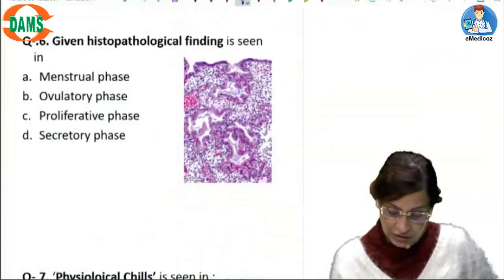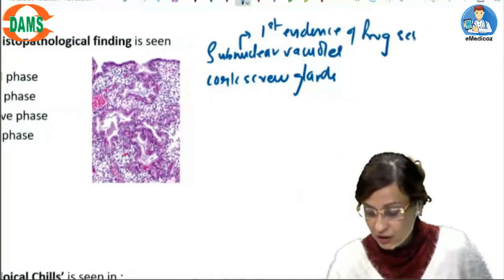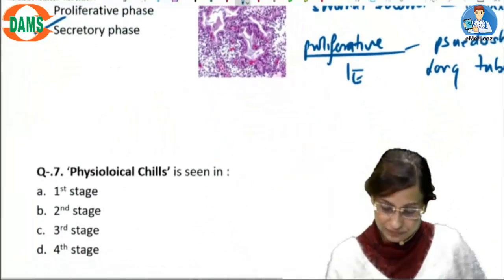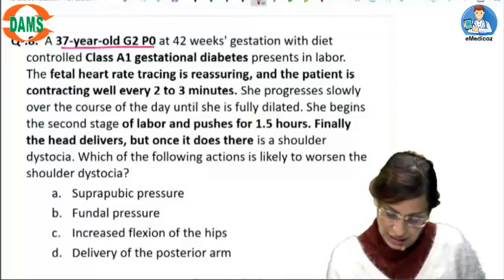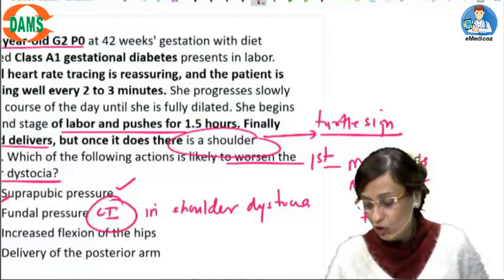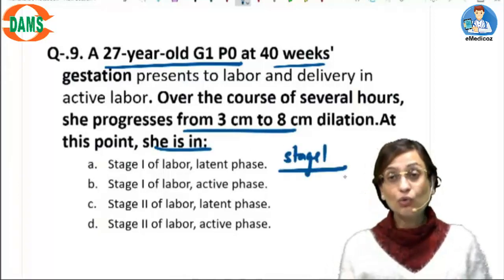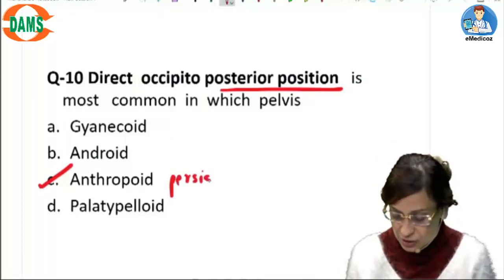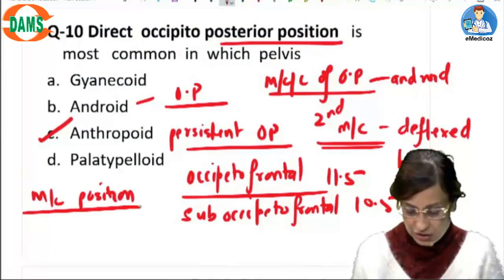DAMS ObsGyne MCQ discussion Series by Dr Deepti Bahl | NEET PG NEXT INI-CET MBBS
Step in the ObsGyne MCQ discussion Series by Dr Deepti Bahl for NEET PG NEXT INI-CET MBBS